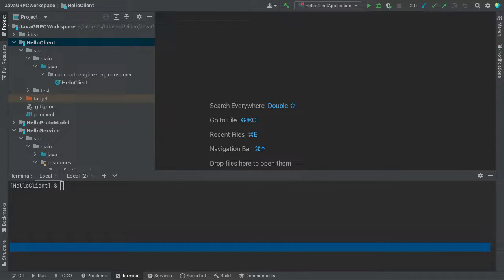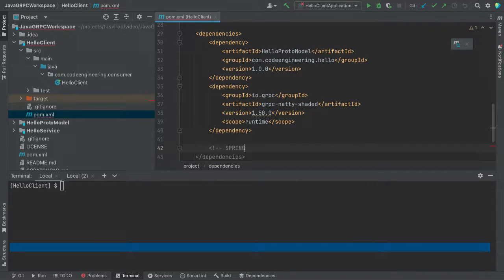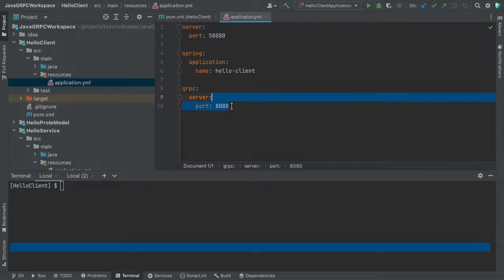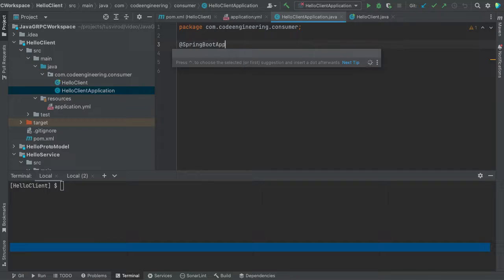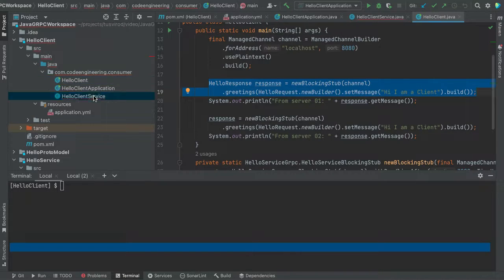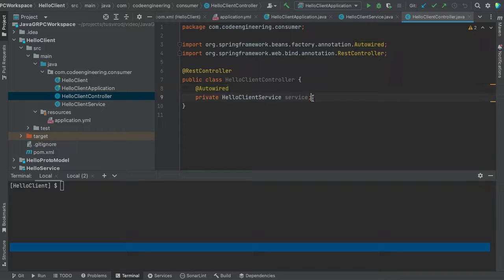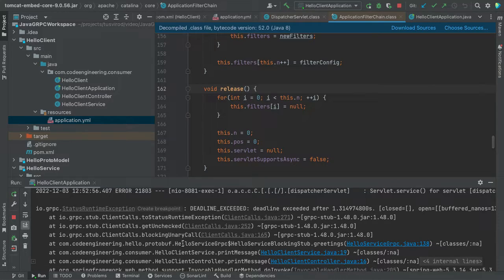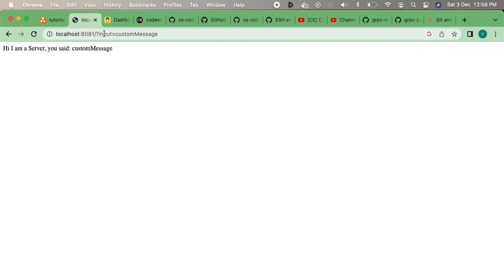Ep04. Convert HelloClient into a REST API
This episode we upgrade our HelloClient into a REST API so it's easy for us to trigger it. We also show the network architecture plan for our service.

Stay tune for the next episode !